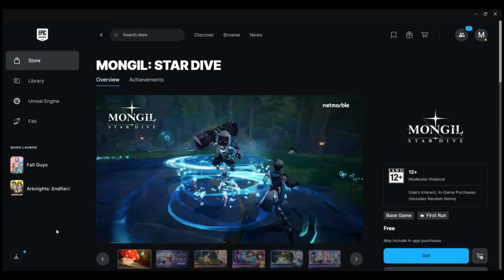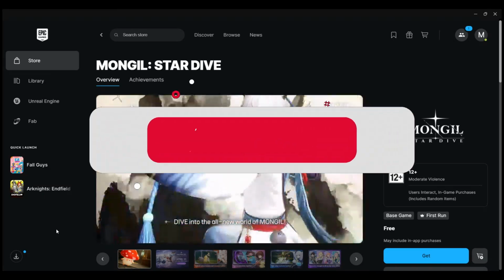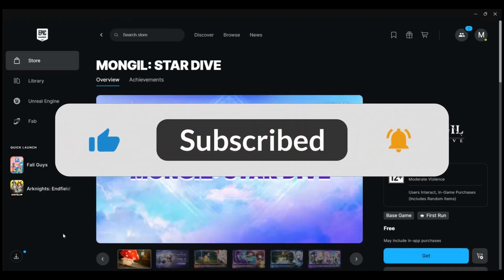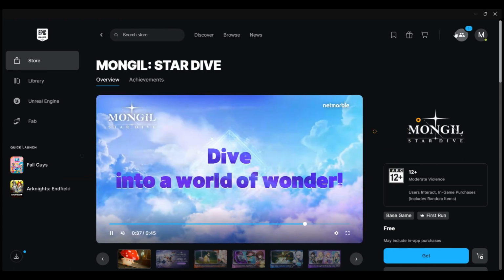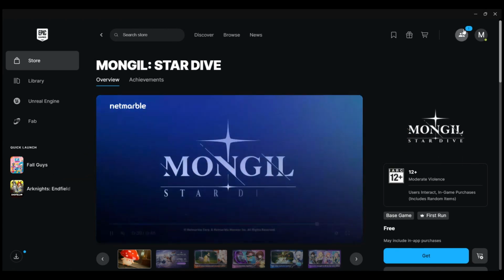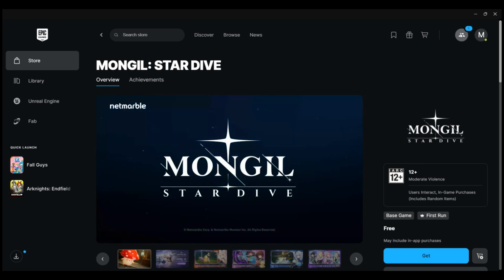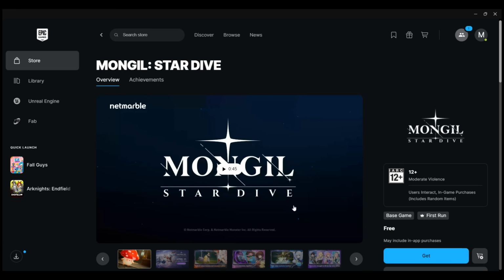How To Invite Friends In Epic Games (Easy Guide)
Learn how to invite friends in Epic Games by adding them through the social menu or sending party invites from games like Fortnite. This quick step-by-step guide shows you how to search, add, and invite friends fast.

🕚Timestamps:
0:00 Intro
0:20 Open The Social Icon
0:42 Add Friends In Epic Games
1:08 Search By Username Or Email
1:33 Send A Friend Request
1:52 Invite Friends From Your Friend List
2:16 Invite Friends In Fortnite Lobby
2:44 Troubleshooting Invite Issues
3:06 Outro

✍️What You'll Learn In This Video:
• How To Open The Epic Games Social Menu
• How To Add Friends By Username Or Email
• How To Send Friend Requests In Epic Games
• How To Invite Friends From Your Friend List
• How To Invite Friends In Fortnite Lobby
• How To Fix Common Epic Games Invite Issues

💡Pro Tips:
• Double-check the Epic username before sending a request.
• Make sure your friend has accepted the request before inviting them.
• Use the in-game lobby for the fastest squad invites.
• Review privacy settings if invites are not showing up.